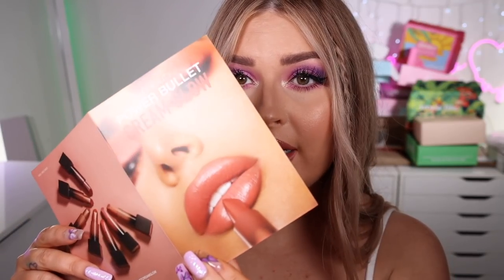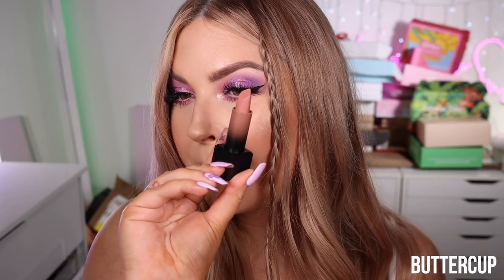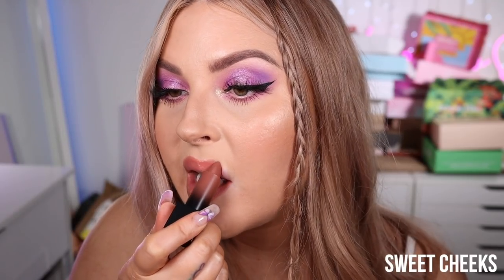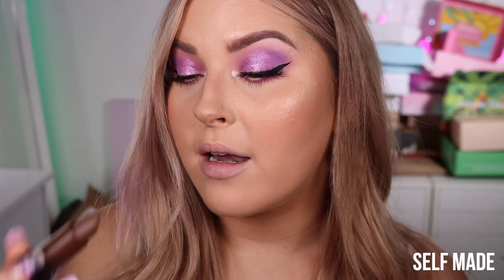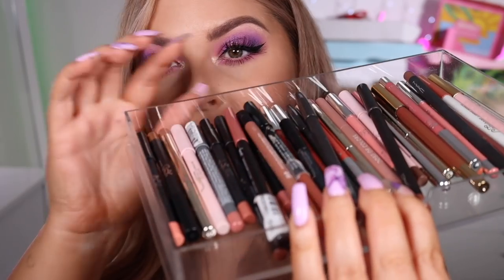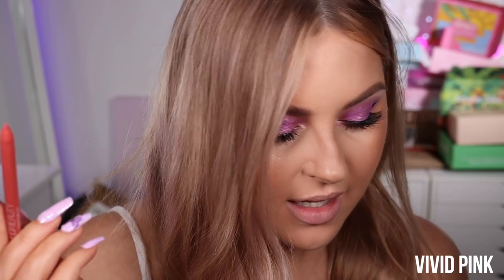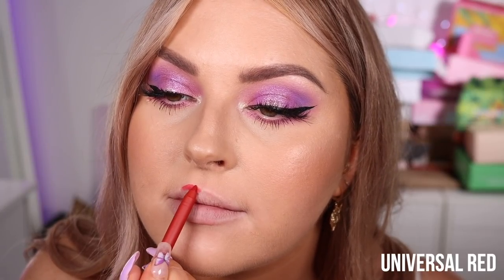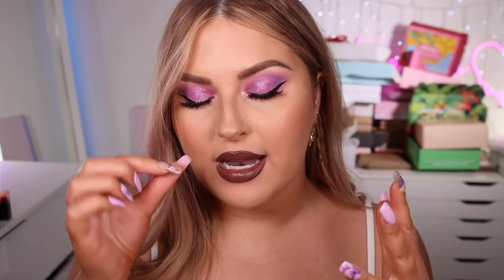LIP SWATCHES! 💄 Huda Beauty Power Bullet Cream Glow Lipstick ✨ FULL COLLECTION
🛍️Swatching the LIP CONTOUR 2.0 by HUDA BEAUTY and the NEW Power Bullet Cream Glow Lipsticks! Full collection! xx

00:32 THE MAKEUP I’M WEARING
16:01 LIP PENCIL DECLUTTER

EMPRESS
ANGEL
RAJAH
BUTTERCUP
MONEYMAKER
GOAL DIGGER
BABY FACE
SWEET CHEEKS
HONEY BUN
HUSTLA
HABIBI
AMORE
SELF MADE
BOSS CHICK

HONEYBEIGE
PINKY BROWN
SANDY BEIGE
WARM BROWN
TERRACOTTA
VIVID PINK
MUTED PINK
RUSTY PINK
DEEP ROSE
UNIVERSAL RED
VERY BERRY
RICH BROWN

📫 P.O.BOX ADDRESS 📫
Shannon Harris
Palmerston North
NEW ZEALAND